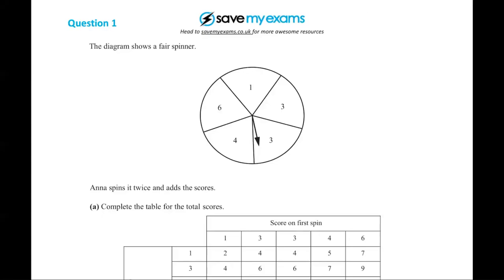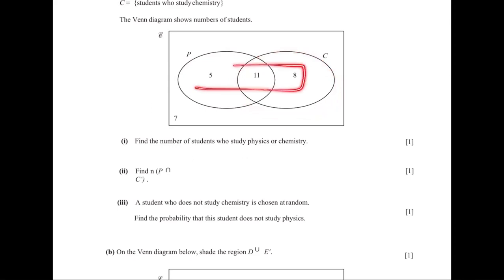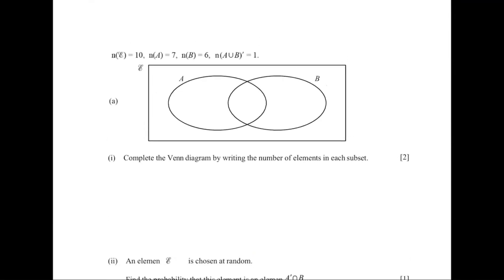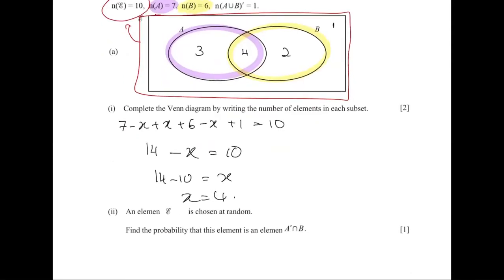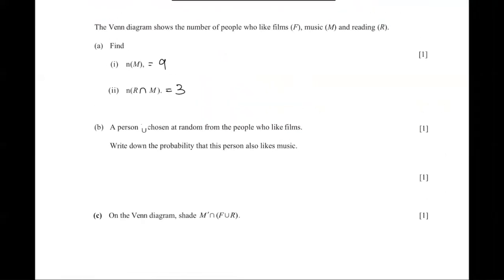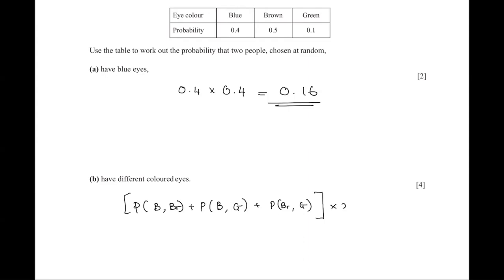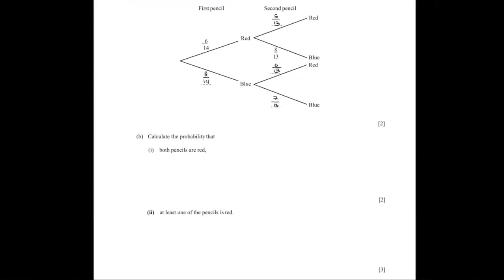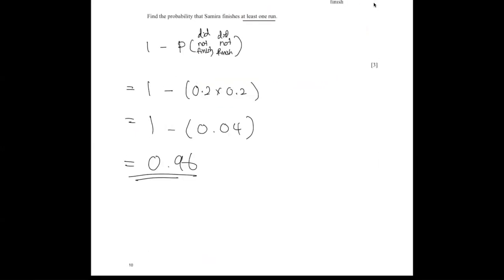Probability - Easy 1